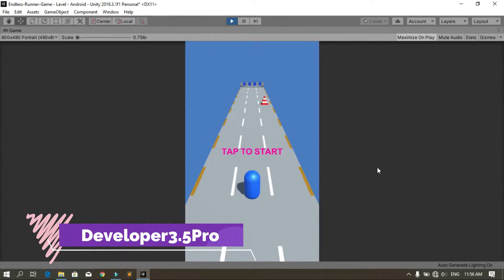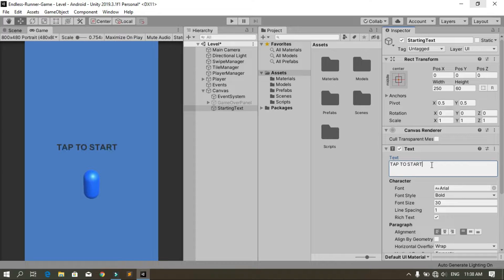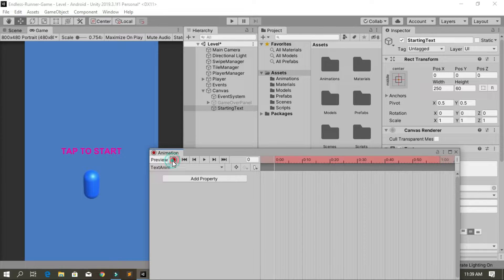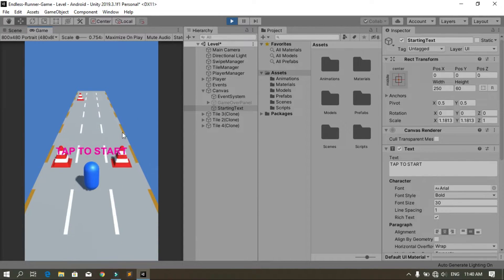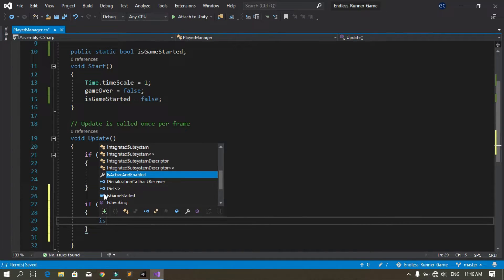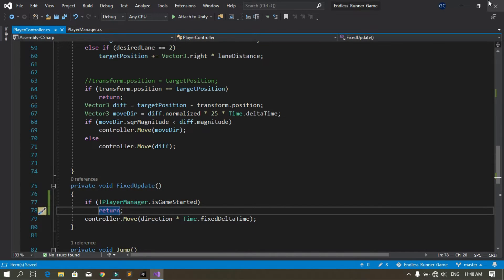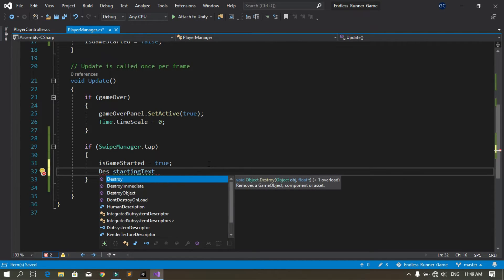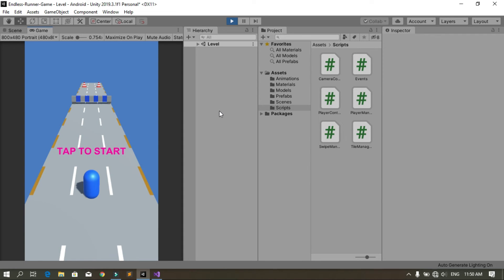Unity Endless Game - Part 10: Starting The Game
In this video, we are going to make sure that we can only start moving when we tap on the screen. Also, I will show you how to make a simple animated UI text in unity.